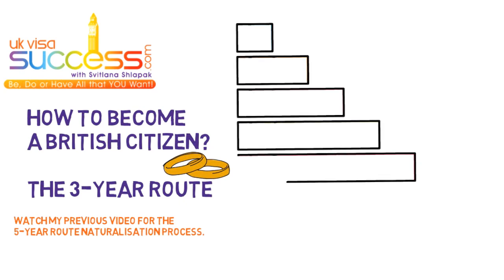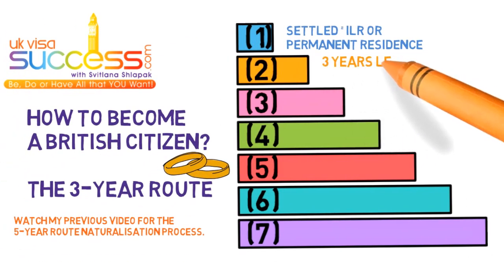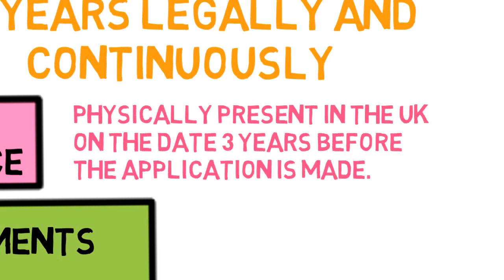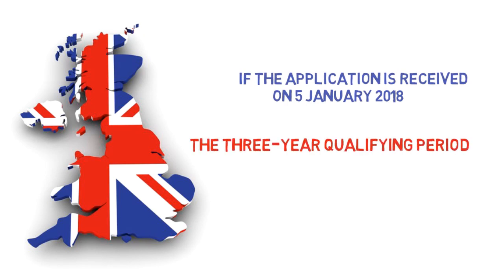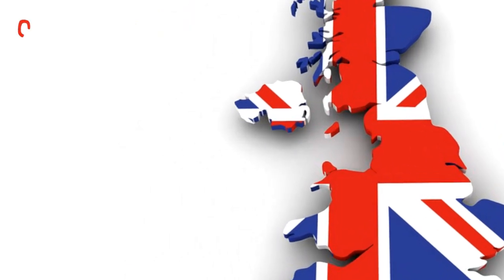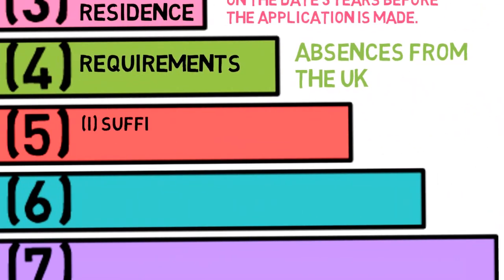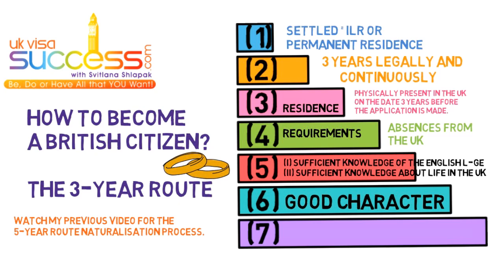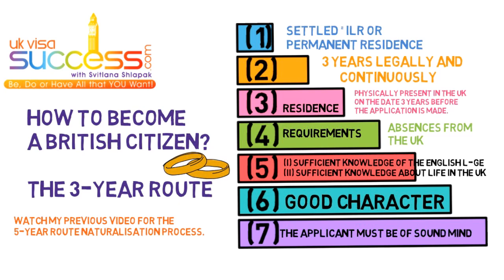How to Become a British Citizen the 3-Year Route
for '10 Ways to Avoid the Refusal of Your British Citizenship Application ' Online Course Information

If You are a Spouse or a Partner of a British citizen and your are living abroad and are thinking of joining your spouse in the UK, then you will greatly benefit by checking out my FREE mindmap. This mindmap will help with one crucial thing - it will help you avoid one the most common mistakes people make when submitting their visa applications to enter the UK as a spouse of British citizen.

This video and video description is correct at the time of publication. Changes after the time of publication may impact its accuracy without further notice.